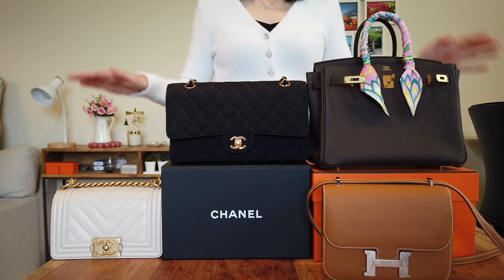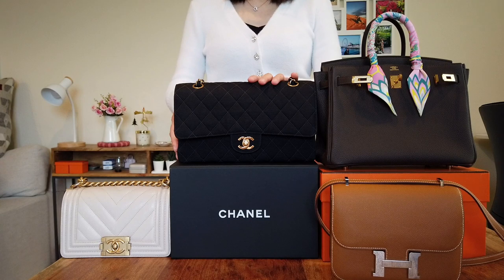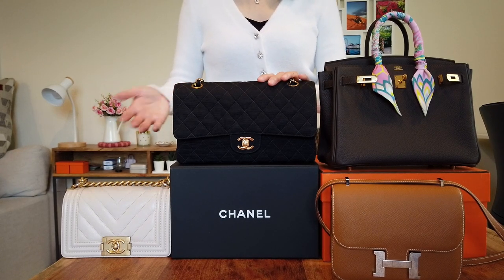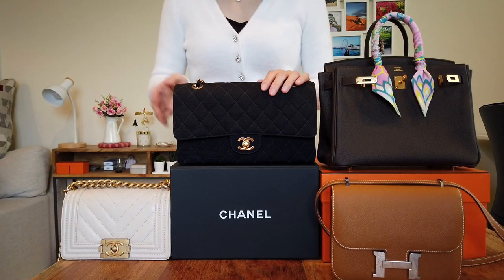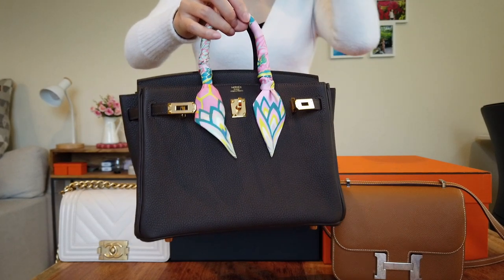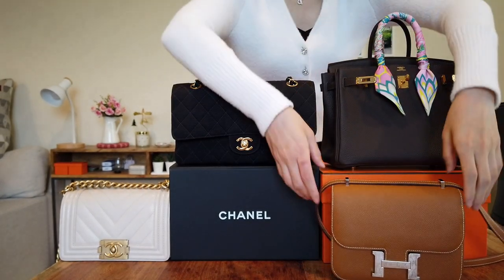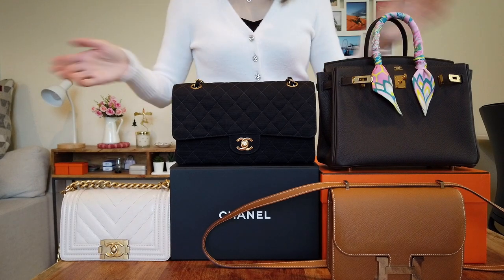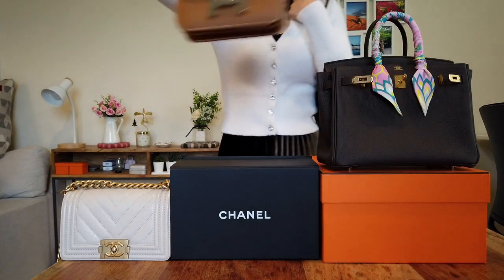Another 20% Chanel Price Increase😭 Team Chanel or Team Hermes? Hermes Birkin 25🆚Chanel Classic Flap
With the $6,500 price point, are you still willing to buy the Chanel classic flap, or save it up for an Hermes handbag?